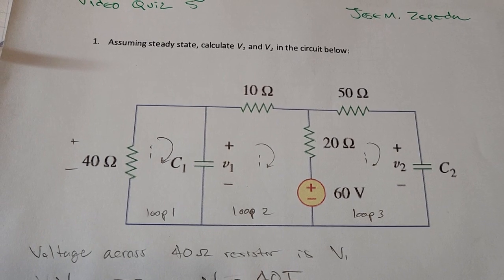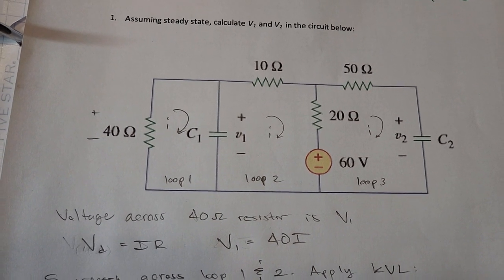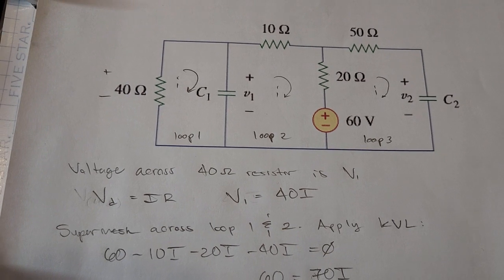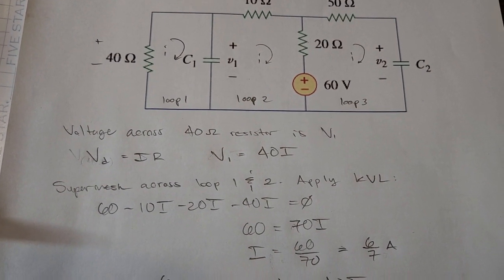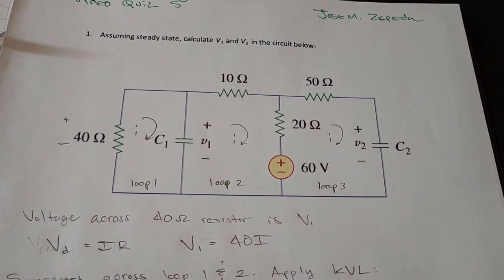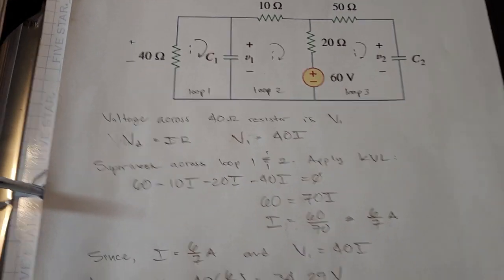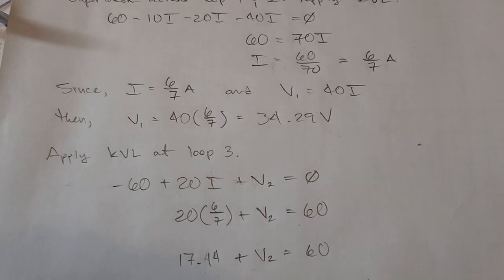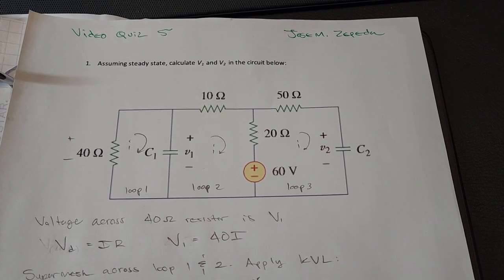calculate V1 and V2